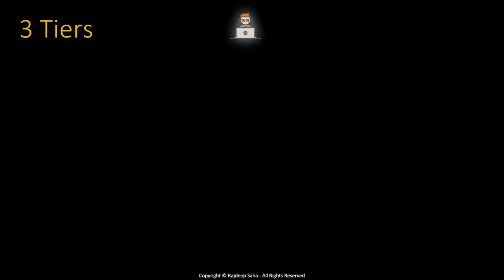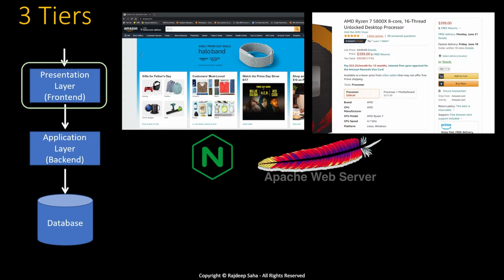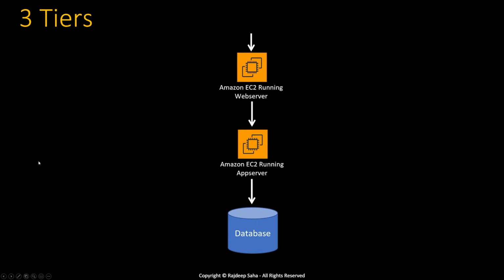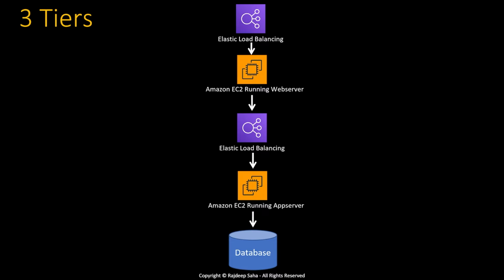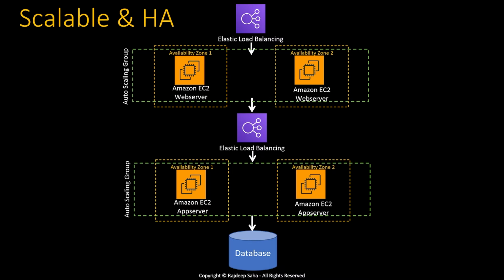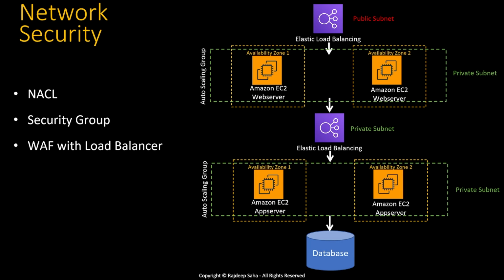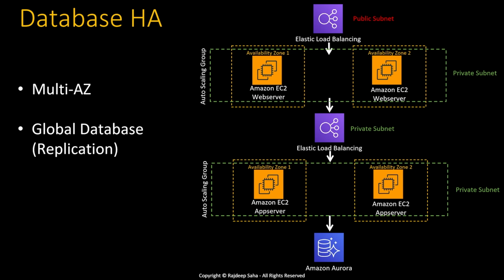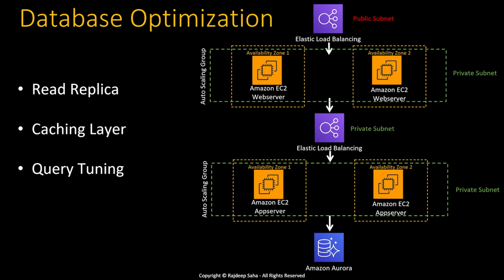3 Tier Architecture Design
Design Three Tier Architecture, and make it highly available, scalable, and secure.